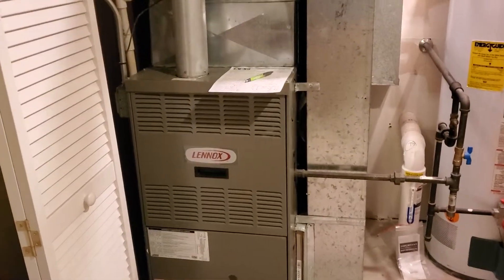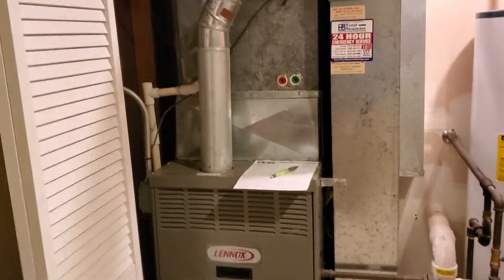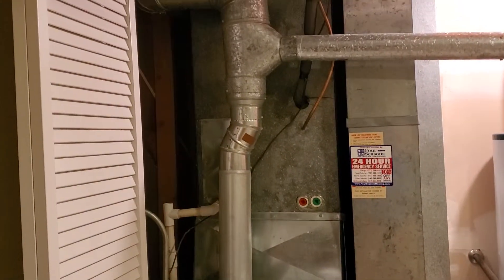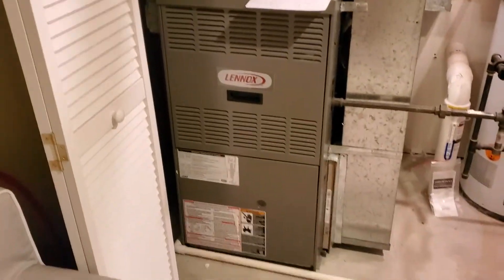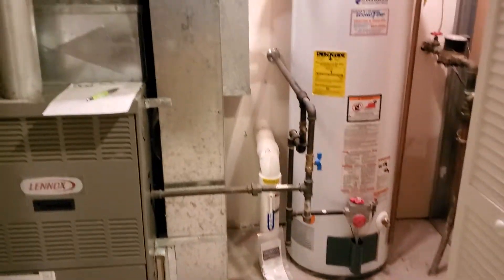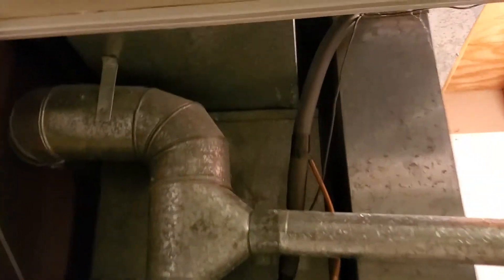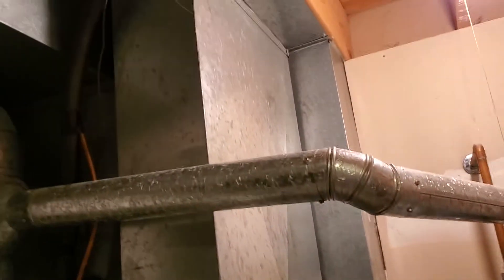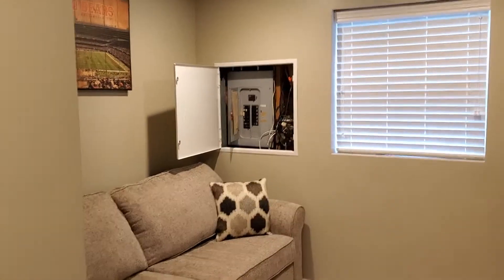597600 6-24-19 klikuszowian